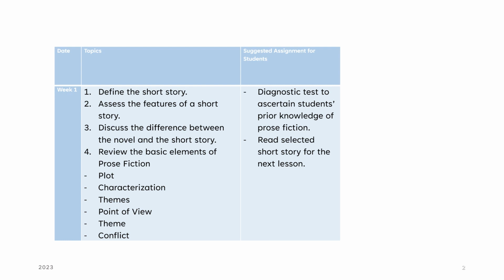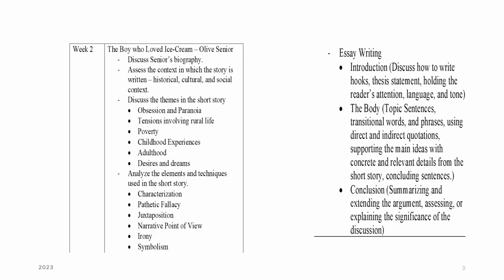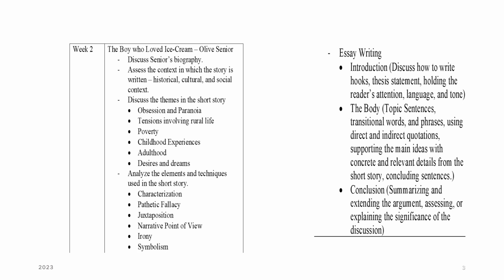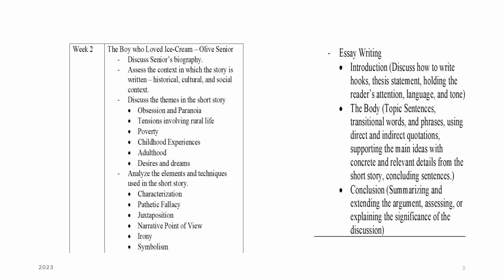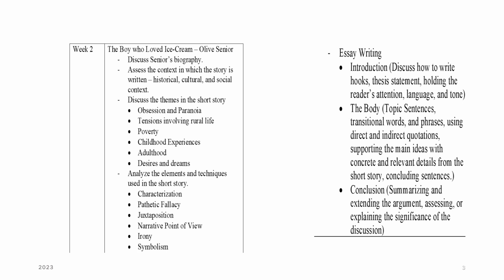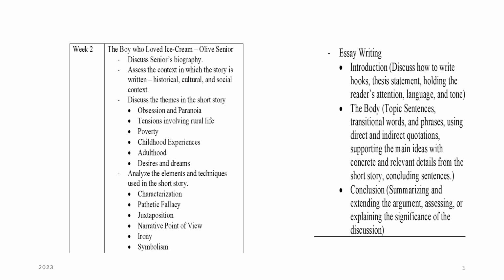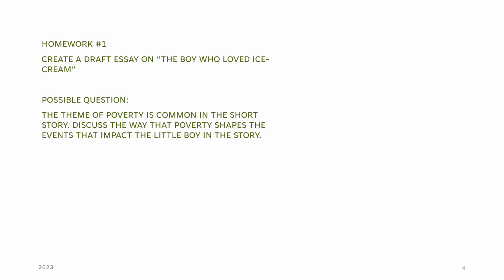Teaching the short story for CSEC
"Think and Write for CSEC English A and B"